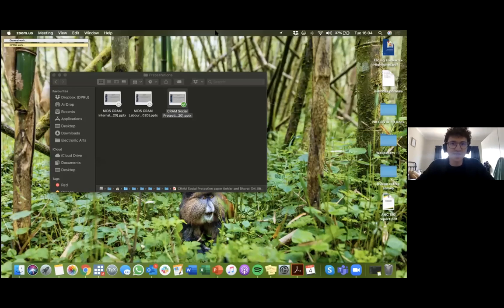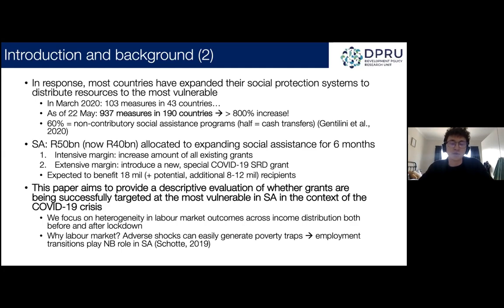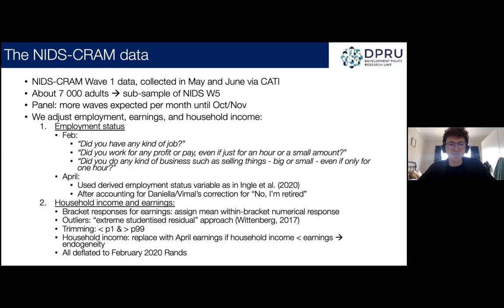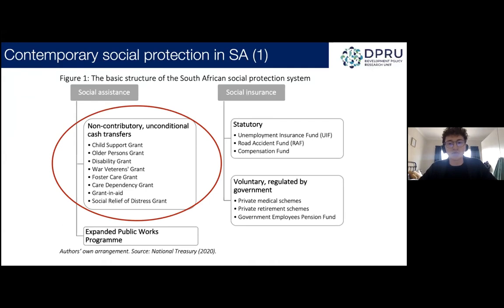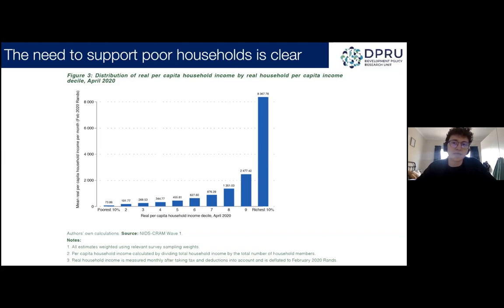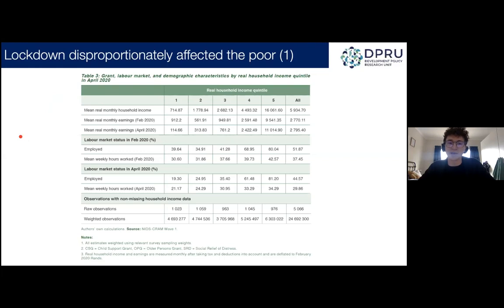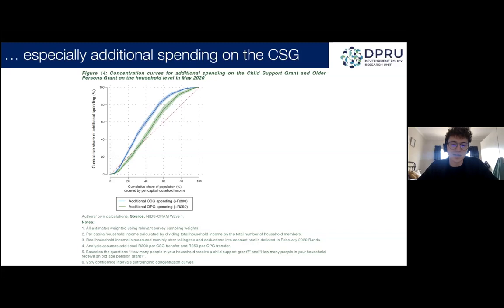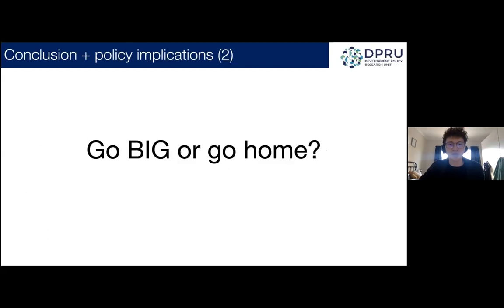Public Economics - “Covid-19, social protection and the labour market in South Africa” by Tim Kohler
In light of the South African government’s pandemic-induced expansion of the country’s social protection system to provide relief to vulnerable individuals and households, this paper aims to use newly available, broadly representative survey data – Wave 1 of the NIDS-CRAM – to provide a quantitative, descriptive evaluation of whether social grants are being successfully targeted at the most vulnerable in the context of the national lockdown and COVID-19 crisis. In particular, we highlight heterogeneity in labour market outcomes before and during the national lockdown to show that social grants are an important source of income relief for individuals in low-income households. We show that these individuals have been disproportionately burdened by adverse labour market effects induced by the lockdown with respect to employment loss, the likelihood of having a paid job to return to, and reductions in working hours and earnings. We show that grants substantially increase the incomes of poor households in relative terms and, through fiscal incidence analysis, show that the pandemic-induced additional government spending on grants have been pro-poor, especially that on the Child Support Grant. Considering the observed heterogeneity in labour market outcomes before and during lockdown across the household income distribution and that grants are relatively well-targeted, we conclude with a set of policy recommendations for South Africa’s social protection system going forward.

Tim is currently a Junior Researcher at the Development Policy Research Unit (DPRU) and a PhD candidate at the University of Cape Town’s (UCT) School of Economics. He obtained a Masters and Honours degree in Economics from Stellenbosch University. Under the supervision of Prof Haroon Bhorat, his PhD dissertation is focussing on how adaptive social protection in the context of adverse shocks can be employed to improve household vulnerability and reduce chronic poverty in South Africa.